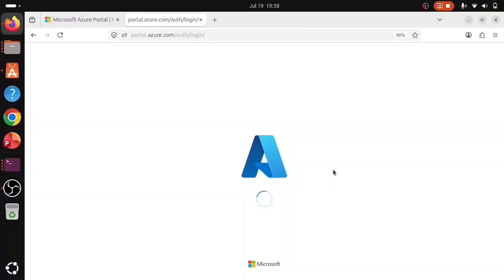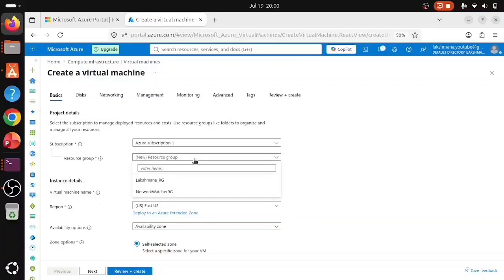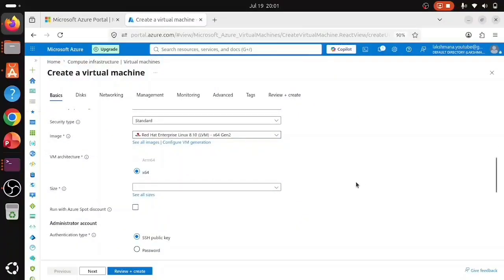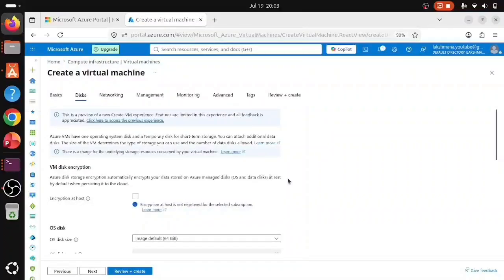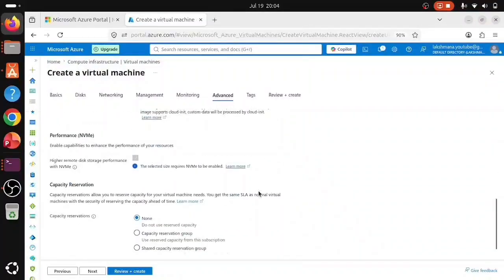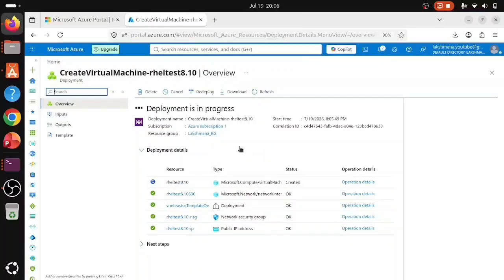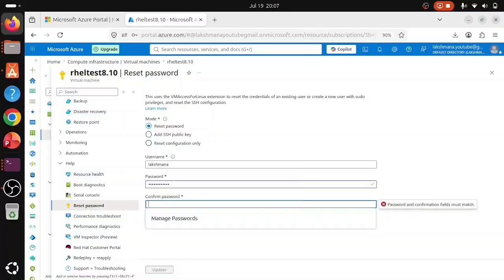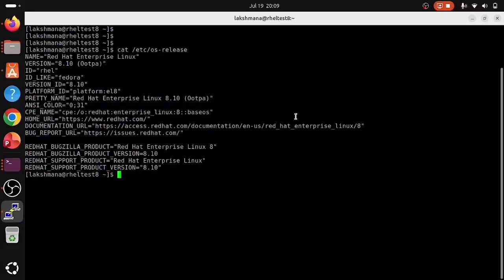How to Create a Linux Virtual Machine in Microsoft Azure | Step-by-Step | Part-7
🚀 Welcome to the Azure Beginner Series!

In this video, you'll learn how to create a Linux Virtual Machine (VM) in Microsoft Azure using the Azure Portal. This hands-on tutorial is designed for beginners who want to start learning Azure cloud computing.

📚 In this video, you'll learn:

✅ What is an Azure Virtual Machine (VM)?
✅ How to create a Linux VM in Azure Portal
✅ Configure Resource Group, Region, and VM Size
✅ Create Username & Password/SSH Authentication
✅ Configure Networking and Public IP
✅ Review and Deploy the Virtual Machine
✅ Overview of the Azure VM after deployment